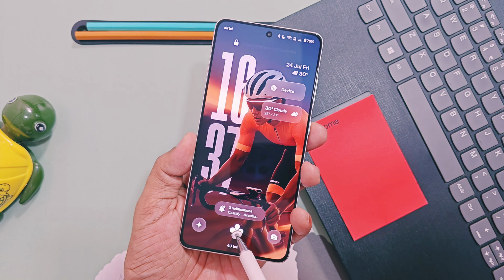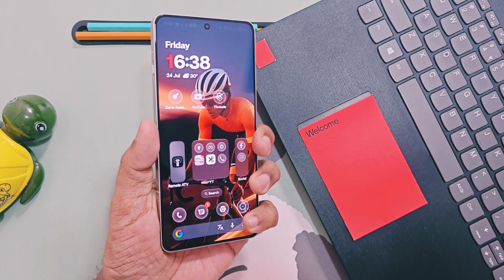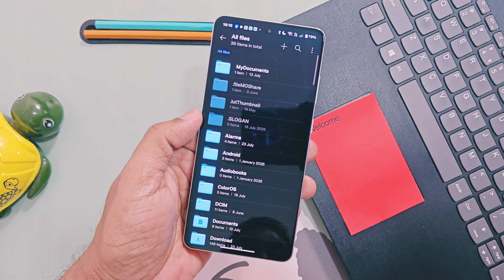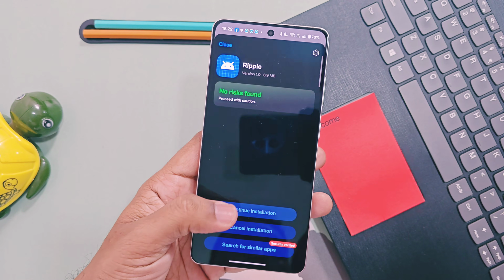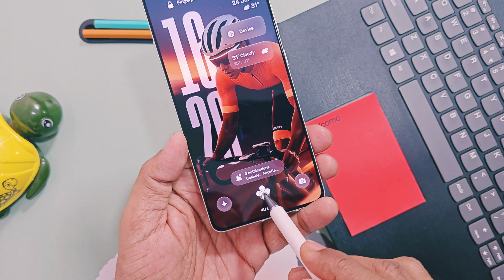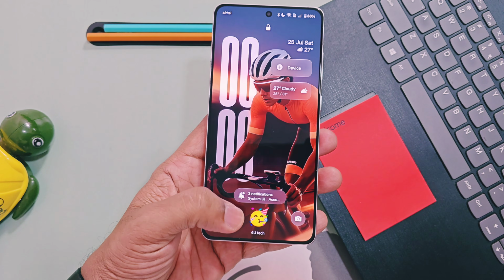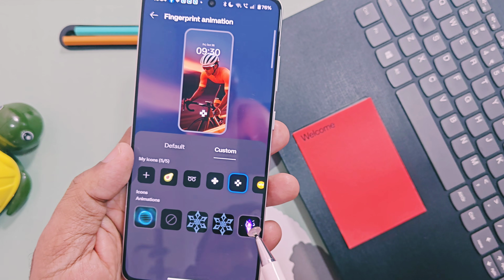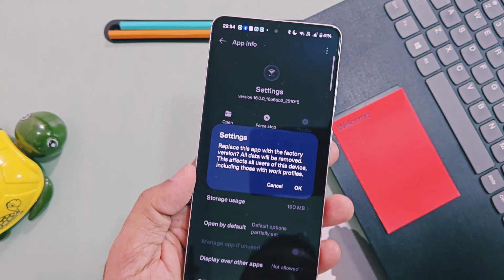🔥 These OxygenOS 16 New Fingerprint styles & Icons are INSANE ! For all OnePlus Phones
🔥 Get INSANE New Fingerprint Animations & Icons on OxygenOS 16.0.9! | All OnePlus Phones

Want to enable new Fingerprint Icons, classic Fingerprint Animations, and the Water Ripple Effect together on your OnePlus phone? In this tutorial, I'll show you the latest working method for OxygenOS 16.0.9 that lets you enjoy all of these features without losing the new customization options.

The latest OxygenOS 16.0.9 update introduced brand-new Fingerprint Icon Styles, but it also broke the old non-root method for enabling custom fingerprint animations. After extensive testing, I found a new solution that works on OxygenOS 16, allowing you to use both the latest fingerprint icons and the classic fingerprint animations at the same time.

This method has been tested on my OnePlus 13R running OxygenOS 16.0.9 and is also compatible with many other OnePlus devices running OxygenOS 16. Device compatibility may vary slightly depending on your software version, and I'll explain all known bugs, limitations, and compatibility details in the video.

✅ Enable old Fingerprint Animations on OxygenOS 16.0.9
✅ Install the latest Fingerprint Icon Styles
✅ Enable the beautiful Water Ripple fingerprint effect
✅ Complete step-by-step installation tutorial
✅ Supported OnePlus devices & OxygenOS 16 versions
✅ Known bugs, glitches & compatibility notes
✅ Uninstall guide and important warnings

⚠️ Watch until the end to avoid installation mistakes and learn about the latest compatibility issues before applying this modification.

✅ Downloads only for oxygen OS 16 (Install at Your Own Risk)

✅uninstallation:
if any fingerprint animation is not getting removed after you install  and apply it,  you can use the following app to install it manually using this application

🔥 Previous Fingerprint Videos

🚀 More OxygenOS 16 Add-on Features

⏱️ Chapters
00:00 Intro & Important Information
01:13 OxygenOS Compatibility
01:38 Installation & Setup Guide
03:49 Bugs, Glitches & Limitations
04:31 Uninstall Process
04:54 Final Warning & Conclusion
oneplus OOS 16.0.9 FP Styles, oneplus OOS 16 FP icons, oneplus OOS 16 FP styles, oneplus OOS 16 FP animation, New OOS 16 FP styles, New OOS 16 FP animations